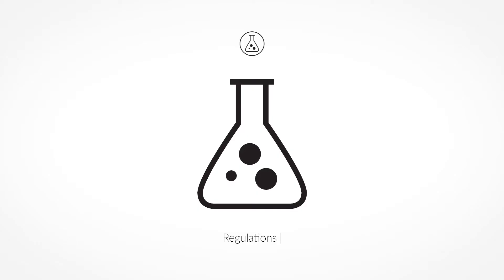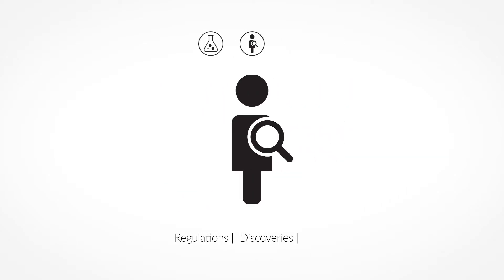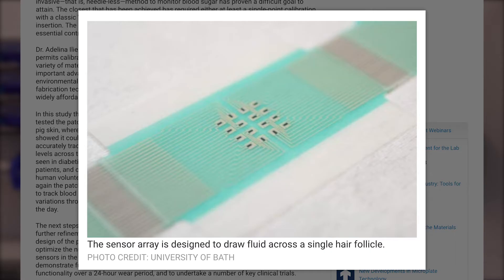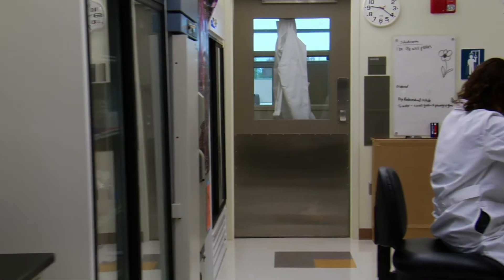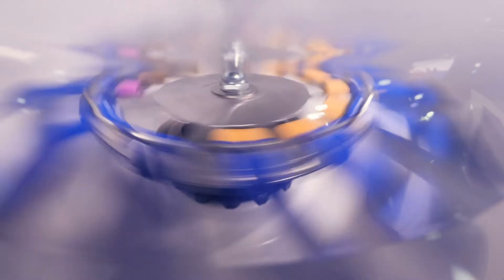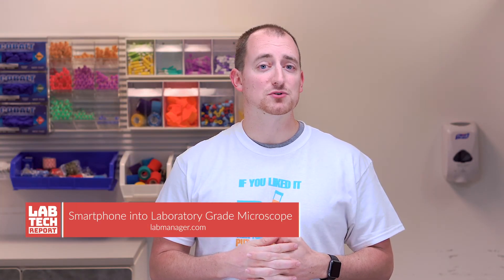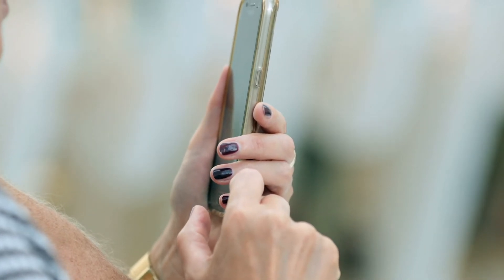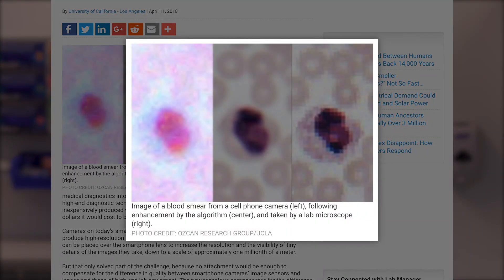Happy Lab Week! - Bloodless Diabetes Monitoring, Guinness World Record Timed Clinical Trial - LTR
Sources to all of today's articles are available on our

Happy Lab Week everyone! Be sure to enjoy yourselves during the celebration and try not to spend too much time at the spin bar! This episode we discuss a new bloodless diabetes monitoring system, the new Guinness World Record holder for the fastest timed clinical trial, deep learning software that transforms smartphones into laboratory grade microscopes, and rapid Hepatitis C virus POC tests evaluated.

Host: Ross
Shoot/Edit: Joel

The views expressed in this video are independent and do not reflect the views of MarketLab.